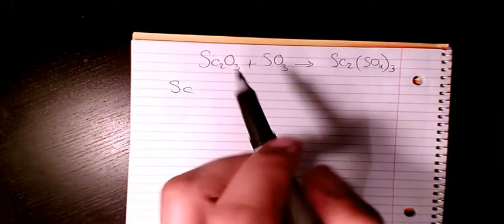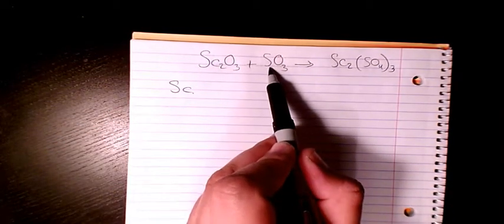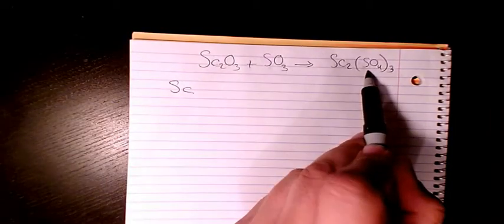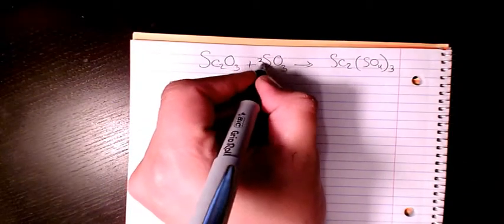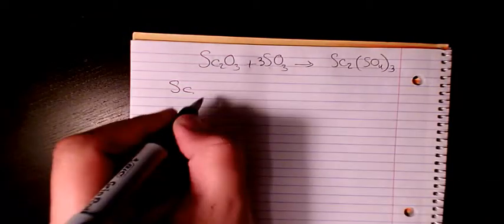balancing chemcial equation sulfur trioxide